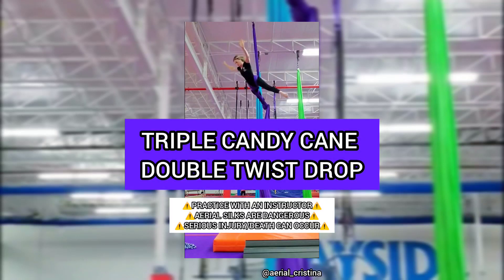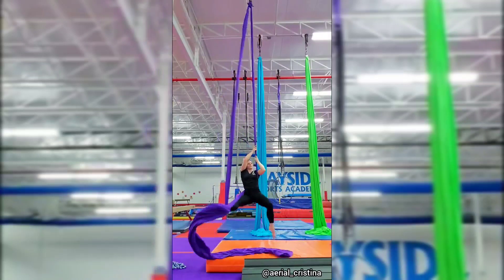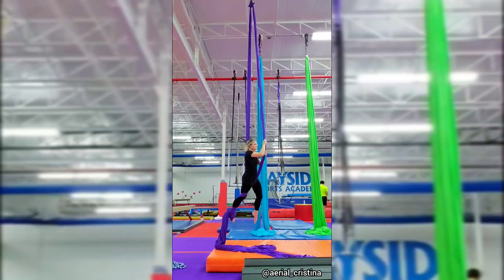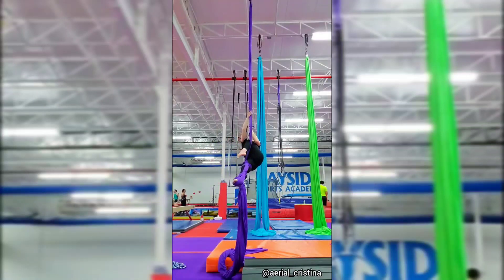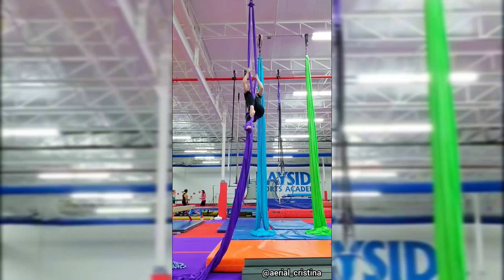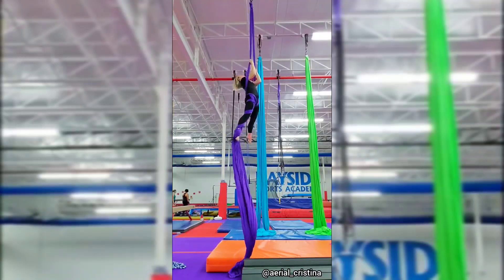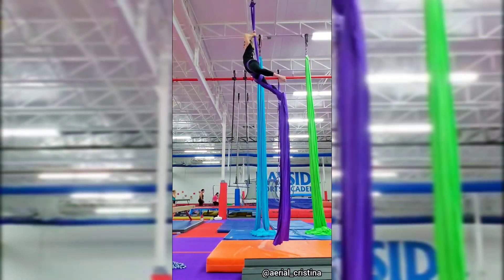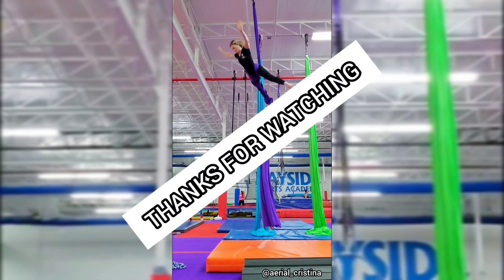Full Setup - Triple Candy Cane Double Twist Aerial Silks Drop (plus explanation)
⚠️PRACTICE WITH AN INSTRUCTOR! This is not a full tutorial. Risks included with this activity include but are not limited to injury and/or death. I am not responsible for injury if attempted.⚠️